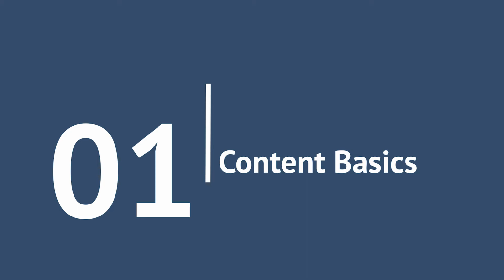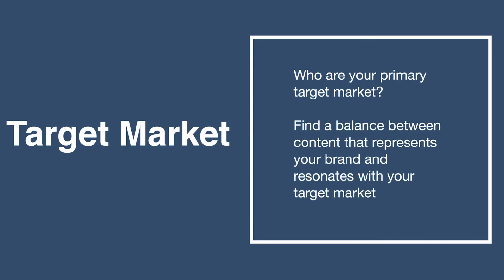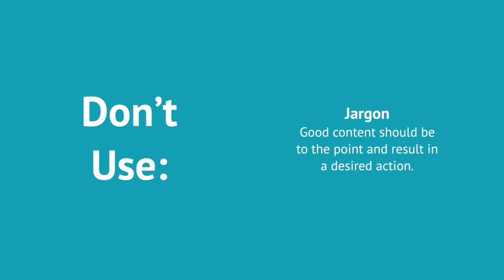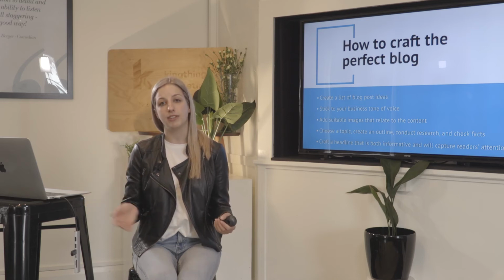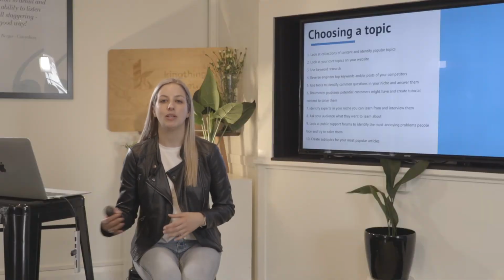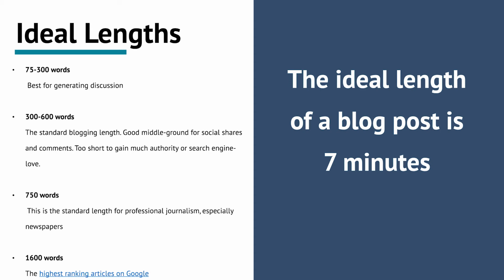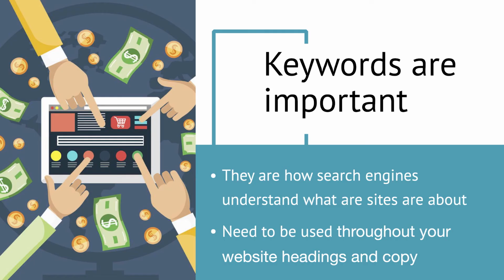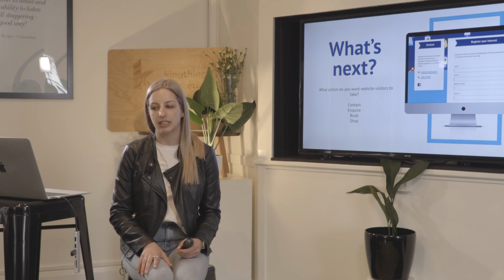Writing content for blogs and website